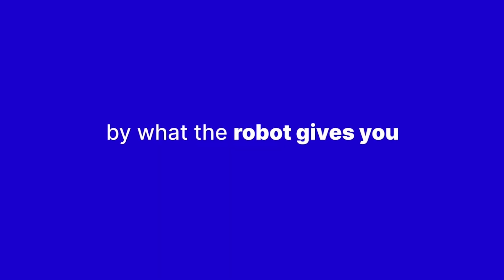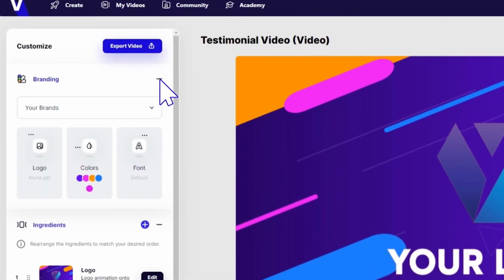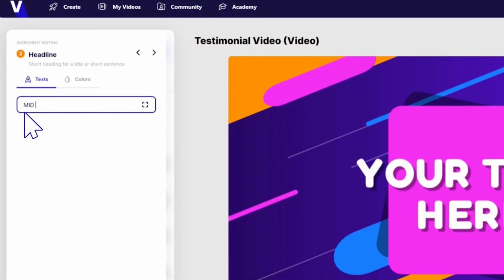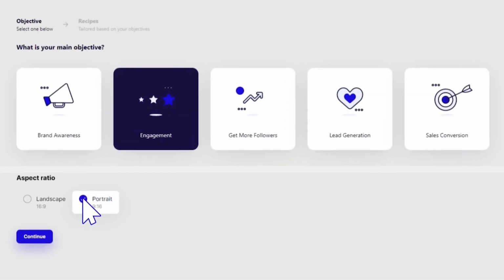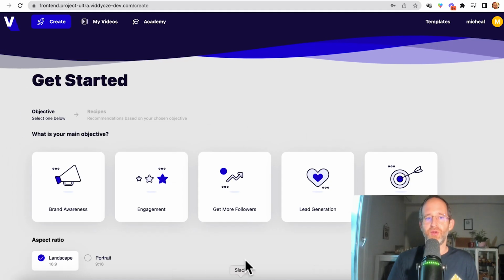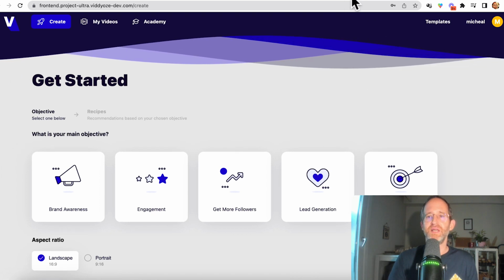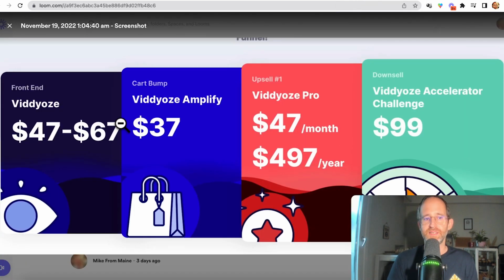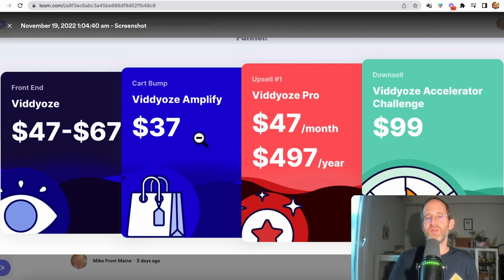Viddyoze Review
Thank you for checking out my Viddyoze review